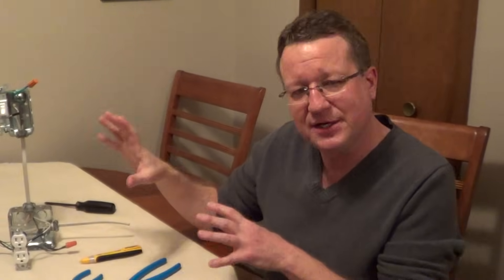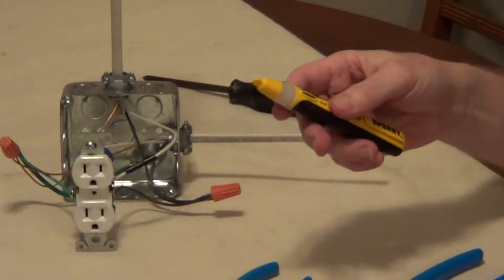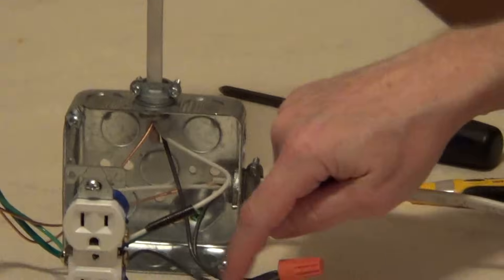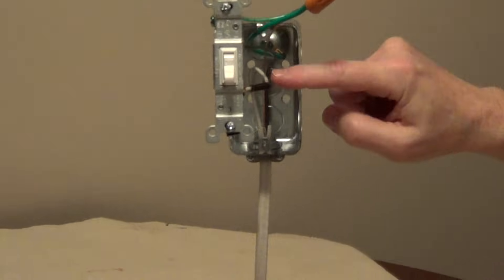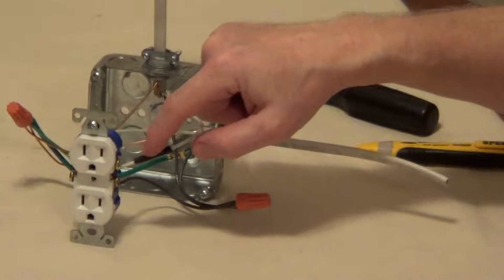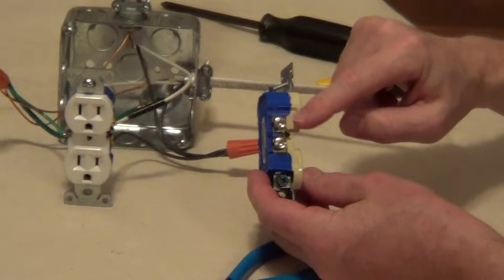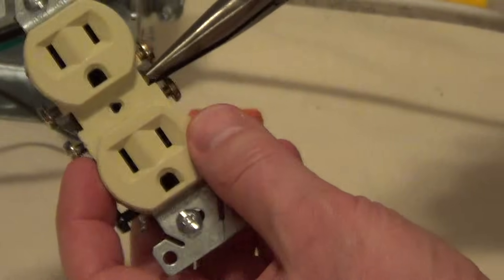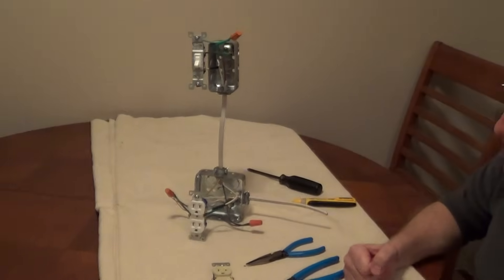How to Wire a Switched Outlet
I show how to wire a switched outlet with NM Cable.

Shut off the power before you remove the old outlet. Break the tab that connects the two screws on the brass screws. Connect the hot wires to the brass screws and the neutral wire or wires to the silver screws.

A new code requires a neutral wire to the switch box unless the wire is in a raceway or easily accessible without removing drywall.